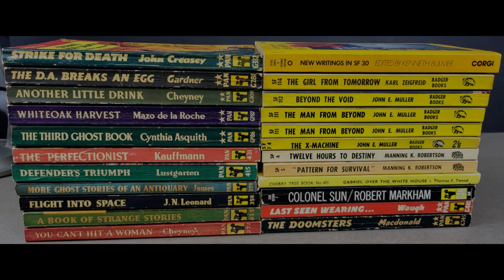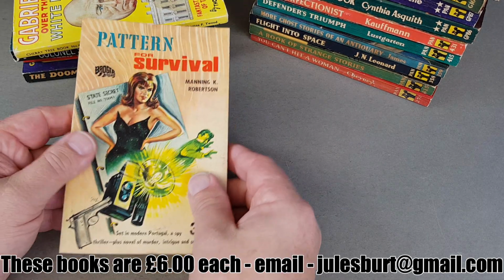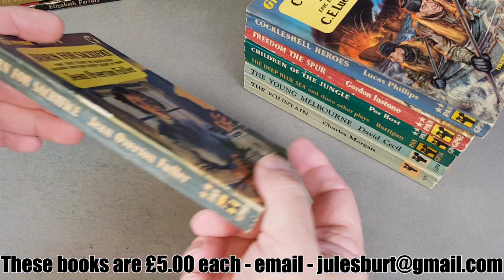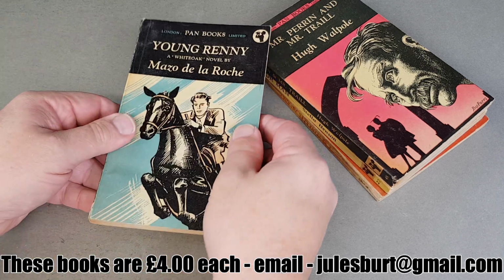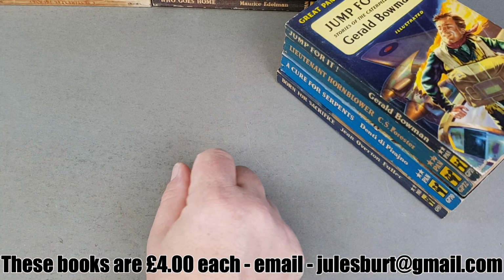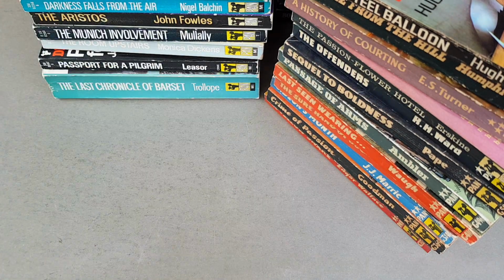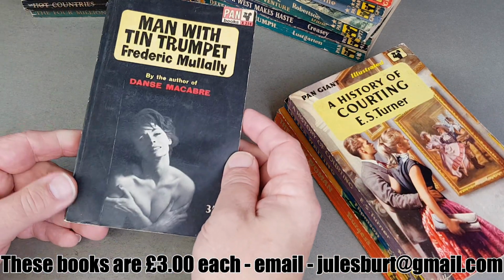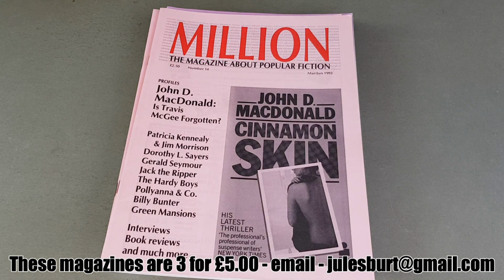Vintage Paperback Books - For Sale - Pan Books - Badger Books - Dorset Bob Special - October 2023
Friends, another book sale. These quality books are from Dorset Bob and are well above the usual quality you will find.

Books are divided into price point, £9.00, £8.00, £7.00, £6.00, £5.00, £4.00, £3.00 and £2.00.

Happy to send worldwide, postage will be at cost.

In the UK, up to 2KG costs £3.50.

Sold on a first come, first paid for basis.

Other books for sale on my eBay listings, these can be combined with orders here, please just ask.

FULL DISCLOSURE